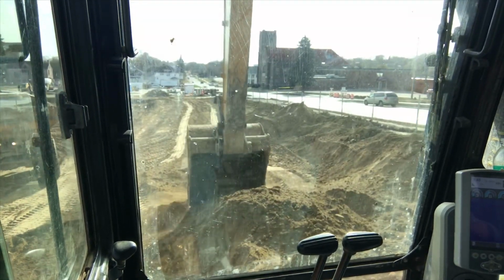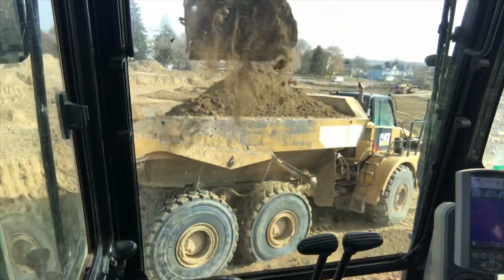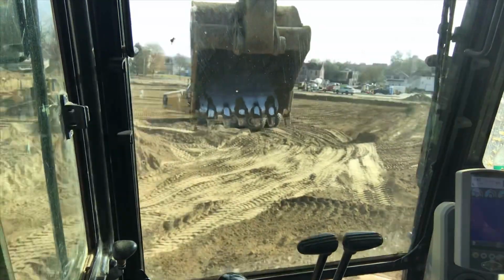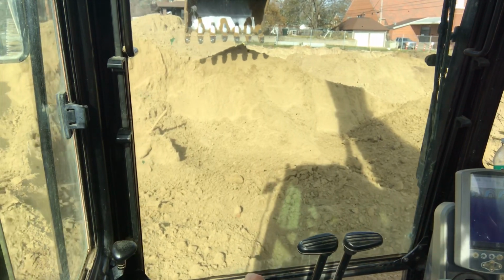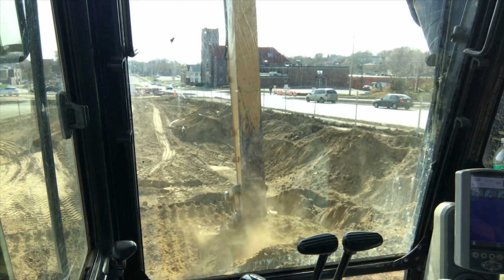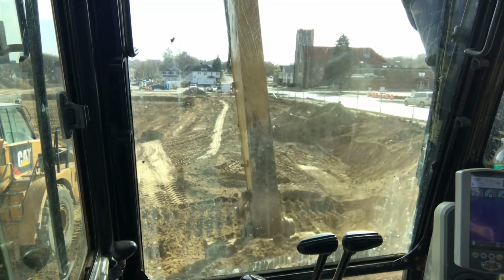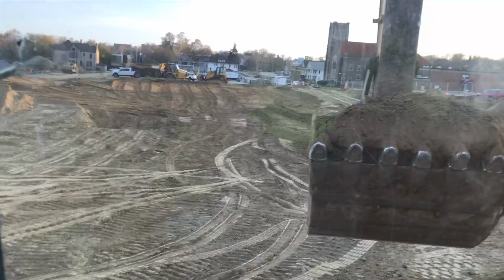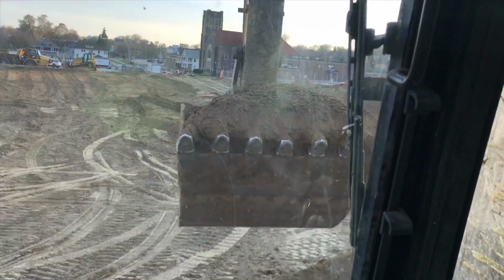Cat 349 loading offroad trucks for over x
Loading off road truck to fill over x for a new school